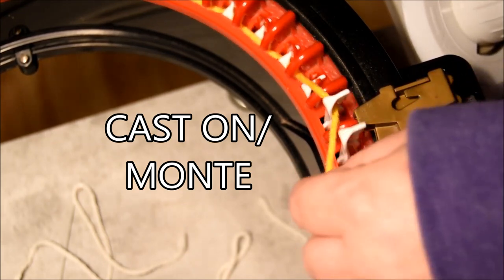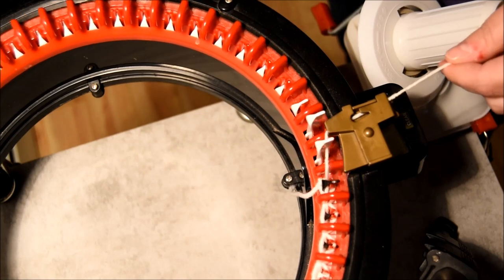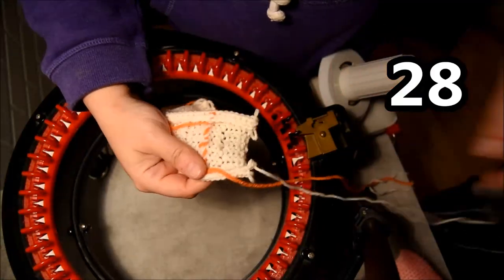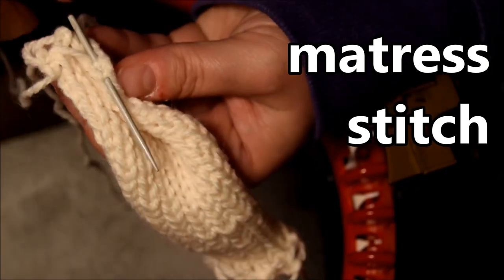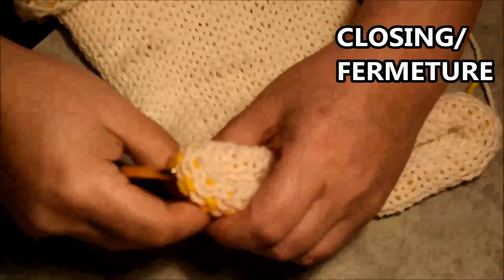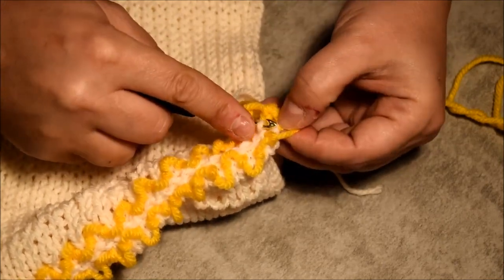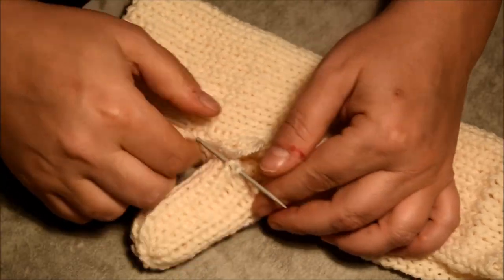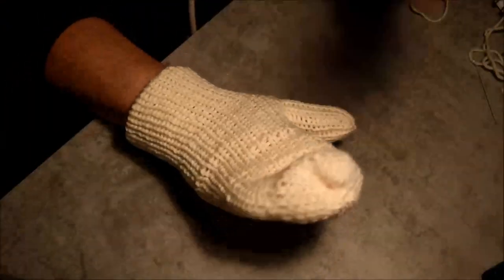mittens | one knitting machine ONLY | on 40- 44- 46 or 48 needles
hi every body , this week video is a mittens mix for kids or for woman
For this pattern you wil need a 46 needles knitting  P.S - THIS PATTERN COULD ALSO BE MADE WHIT SENTRO 40 KNEEDLES MACHINE-44 -46 OR SENTRO 48 NEEDLES
The one i have use for the video is the
 Addi express kingsize

HI EVERYBODY FOR THIS WEEK VIDEO I WILL SHARE WITH YOU HOW

FIRST PART: (THUMBS)
HOW TO CAST ON
HOW TO FLAT KNIT
HOW TO CAST OFF
HOW TO SEW IT WITH MATRESS STITCH
HOW TO CLOSE THE TUBES
HOW TO CREATE THE THUMBS

SECOND PART: ( mittens)

-HOW TO FOLD  FOR THE MITTENS
-HOW TO PUT EVERYTHING TOGETHER
HOPE YOU HAVE ENJOYE THIS LITTLE VIDEO,
 I DO MY BEST TO RELASE 1 VIDEO A WEEK
 ALREADY HAVE 300+ AVAILABLE
DONT FORGET TO SUSBSCRIBS